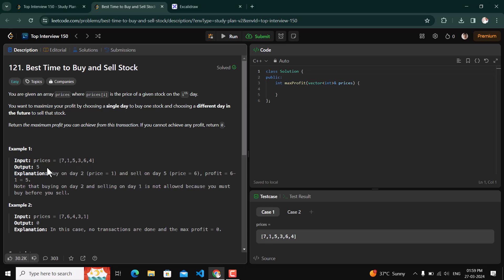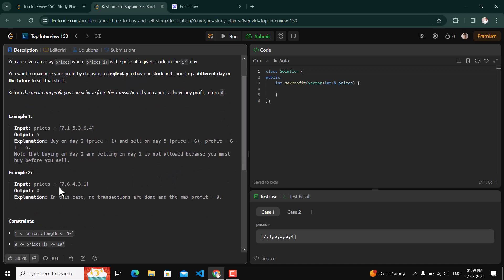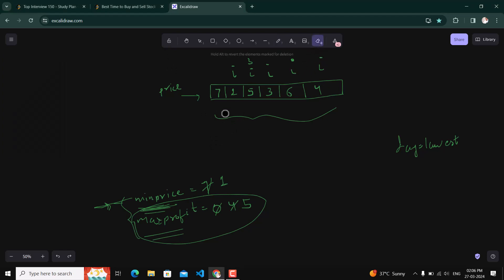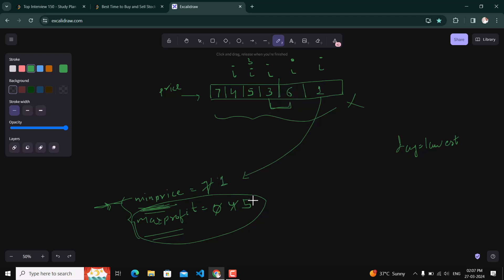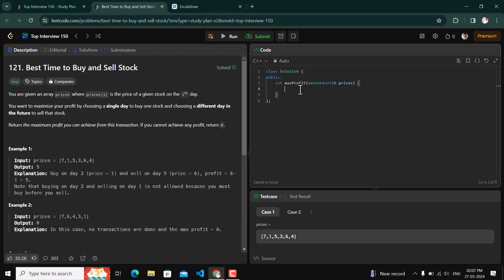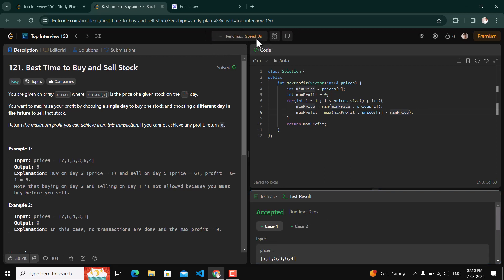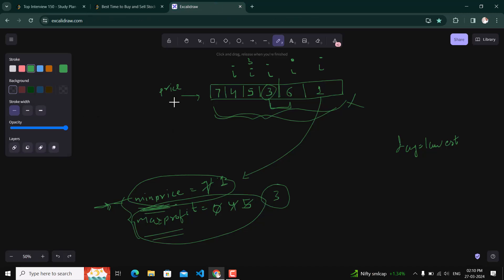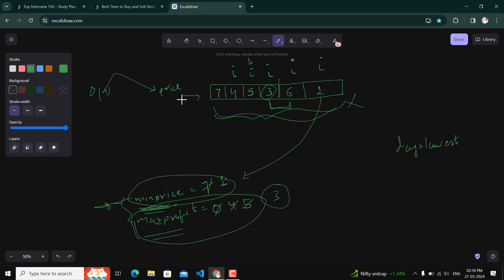P7 | 121. Best Time to Buy and Sell Stock | Leetcode | Top Interview 150 | C++ | Greedy Approach